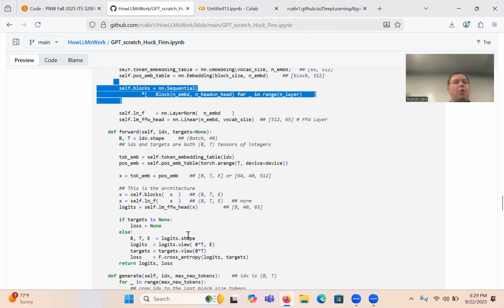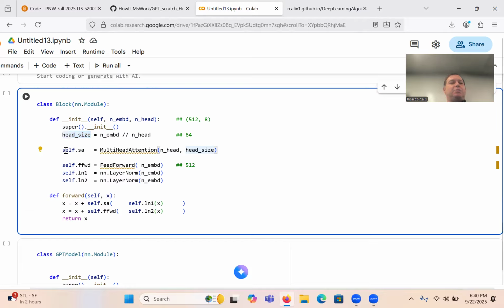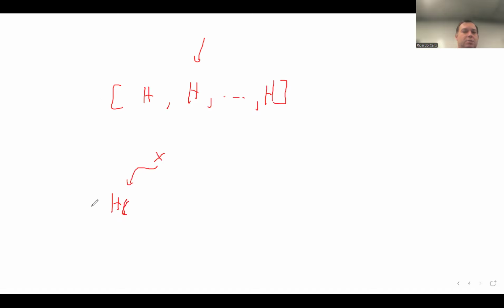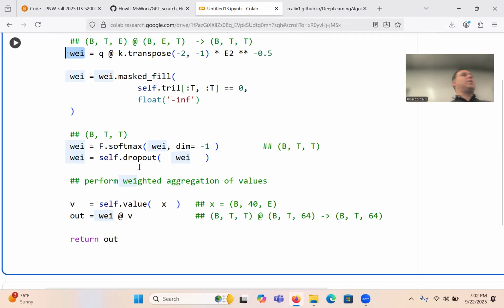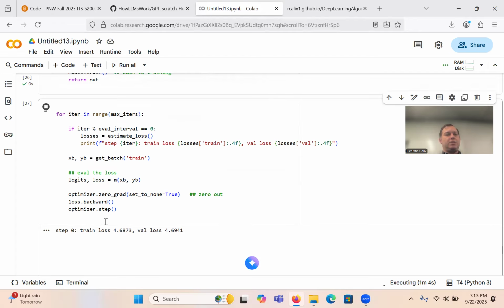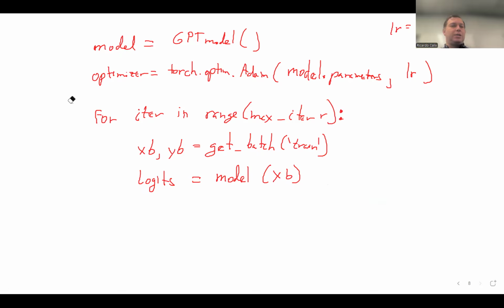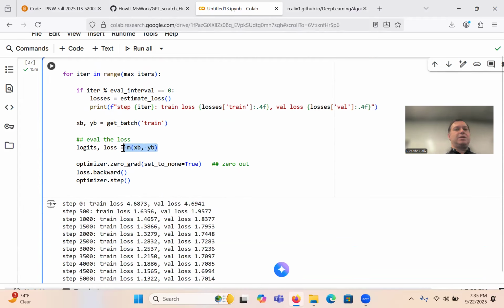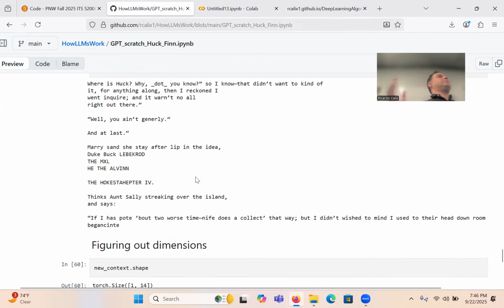Training - From Baby GPT to full GPT in PyTorch